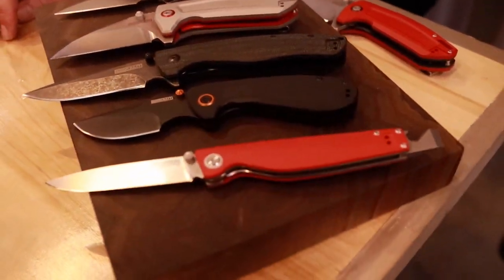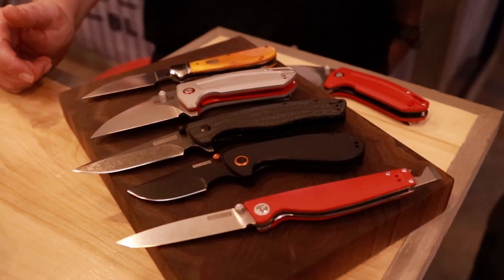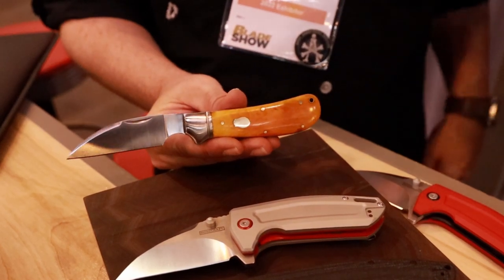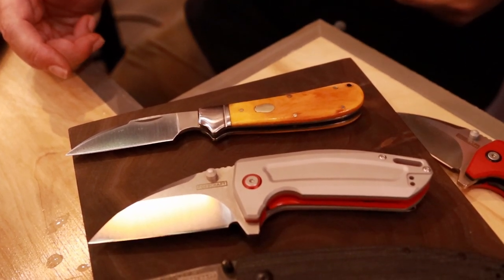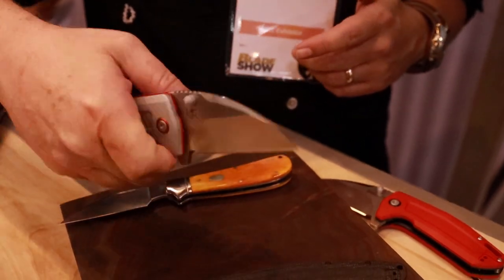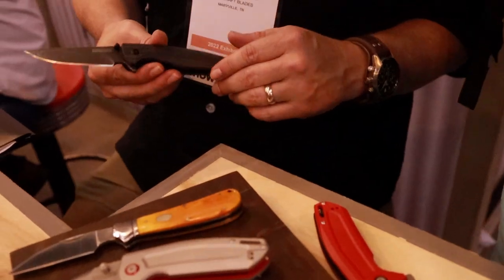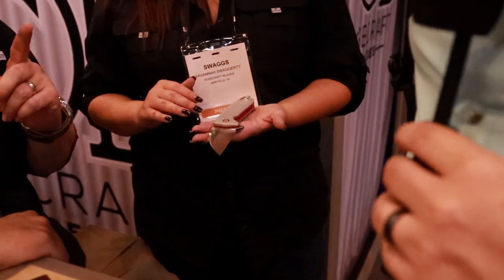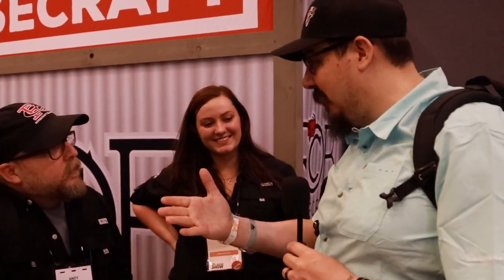New Knife Company! | Blade Show 2022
I talk to Andy & @SharpandPointySwaggs  from RoseCraft Blades